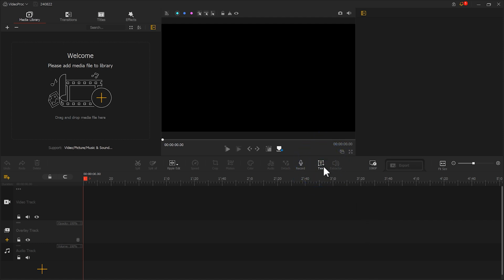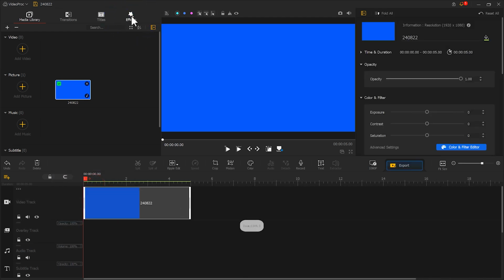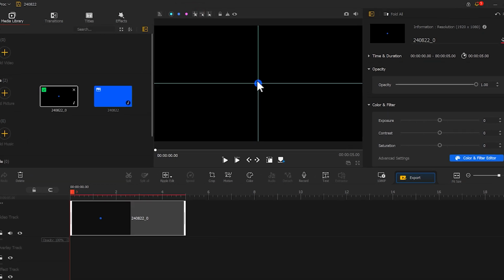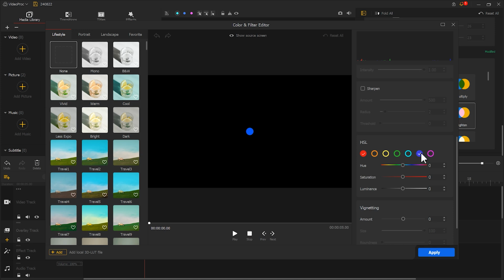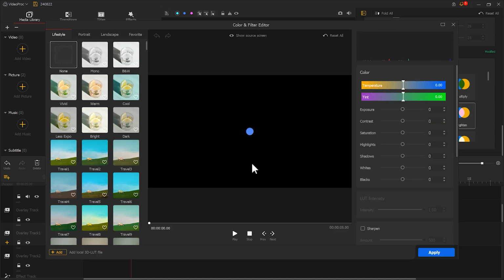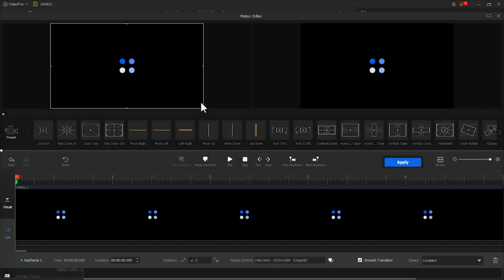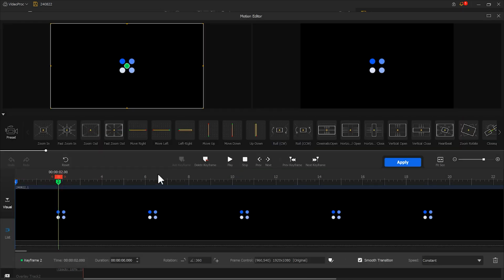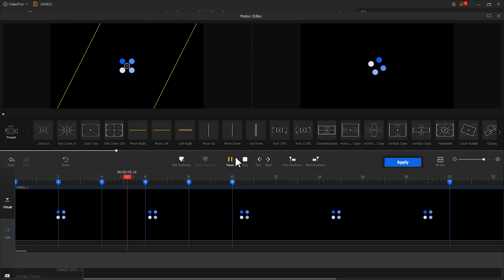Loading Animation Tutorial | How to Create This Looping Circles in Just 1 Minute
A looping animation can instantly elevate your loading intro, making it pop with eye-catching flair. It's also perfect for for digital artists, motion designers, and animation enthusiasts looking to captivate their audience from the first second. Thus, in this video, we'll be showing you the easiest way to make this looping animation effect. The tool we use to make the looping animation is VideoProc Vlogger which is free of charge yet offers all basic and creative features for creating stunning visual materpieces.

🎬Timestamp:
00:00 Intro
00:29 Looping Circle Animation Tutorial